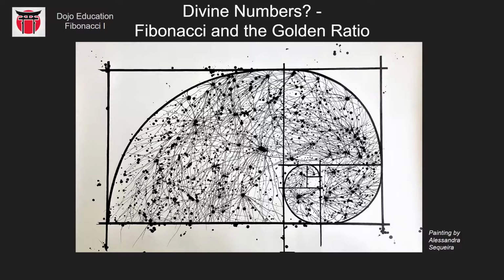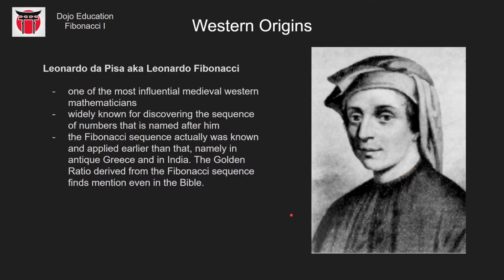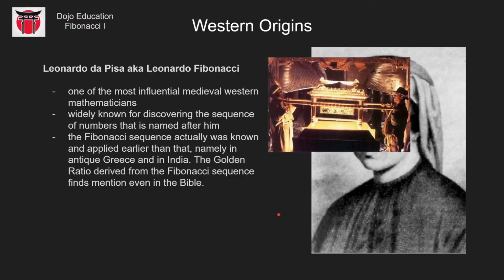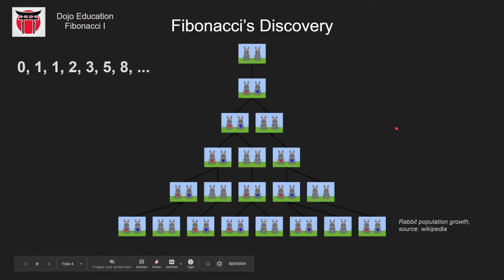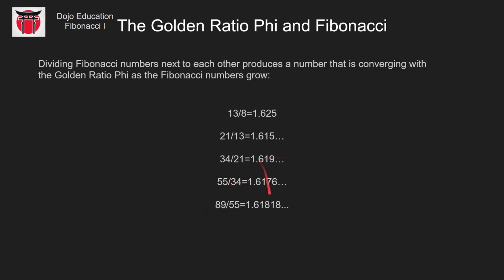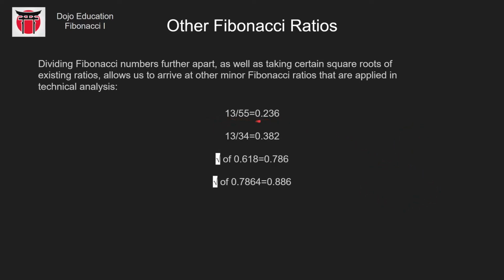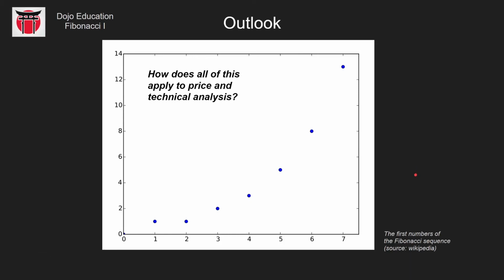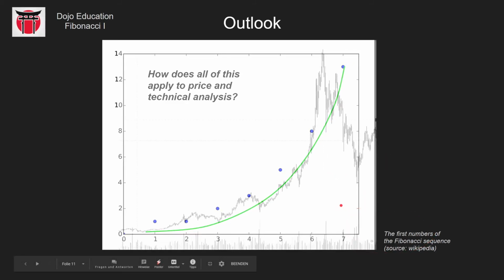Dojo Technical Analysis Education - Applied Fib Tools I - Fibonacci and the Golden Ratio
This course on the applications of Fibonacci in charting is part of the exclusive educational series